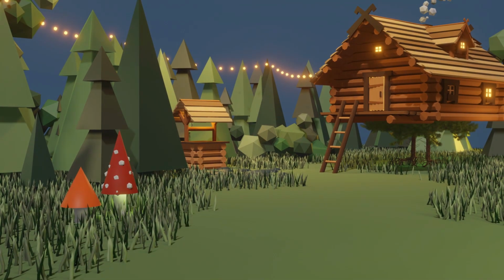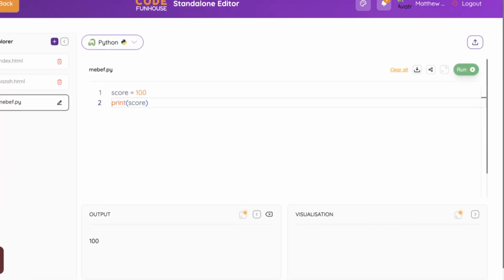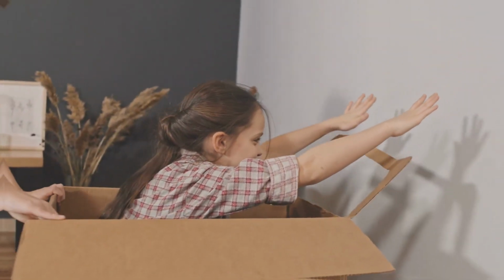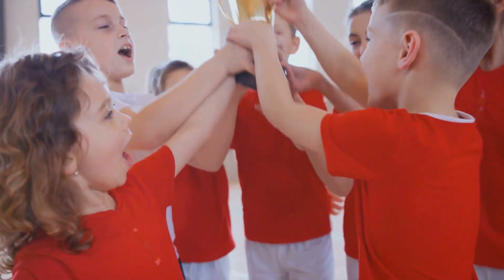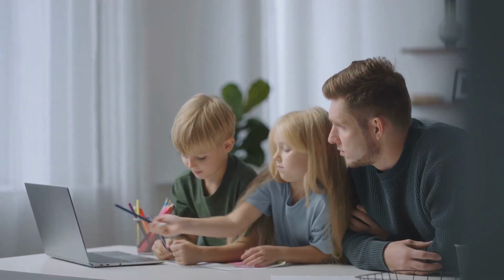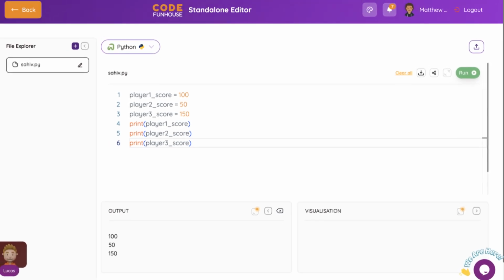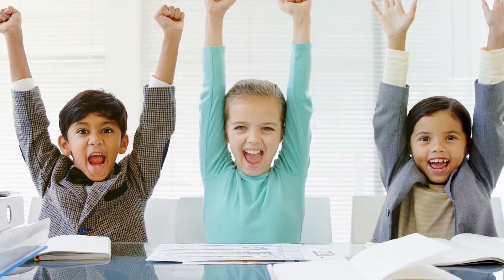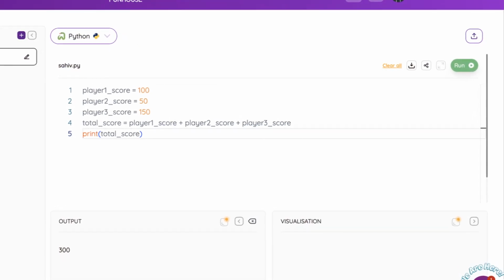Introduction to Python Variables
🎢 Welcome to Code Funhouse – the ultimate theme park for young programmers! In this first lesson, we’re diving into the exciting world of Variables in Python. 🌟 Whether you’re just starting out or looking to sharpen your coding skills, this video is the perfect place to begin your Python journey.

🔍 In This Video:

What Are Variables? Learn how to create and name variables in Python – the building blocks of any program!
Fun and Interactive Exercises: Practice your new skills with hands-on exercises designed to make learning engaging and memorable.
The Variable Mission: Go on a thrilling adventure where you calculate player scores and complete challenges using variables.
Emoji Fun: Celebrate your success by creating and printing your own emojis in Python!

Perfect for beginners, especially kids aged 9-17
Easy-to-follow explanations and examples
Engaging, interactive content that makes learning fun
Boost your confidence in coding with step-by-step guidance

📚 Keywords to Help You Find This Video:
Beginner Coding Lessons for Kids
Learn Python with Fun Exercises
Fun Python Projects for Kids

Kids aged 9-17 who want to learn coding
Parents and teachers looking for fun educational content
Anyone interested in learning the basics of Python
🎮 Join us now on this fun-filled coding adventure! Let’s make learning Python as fun as a day at the theme park! 🎡